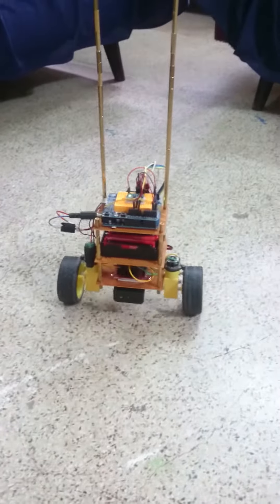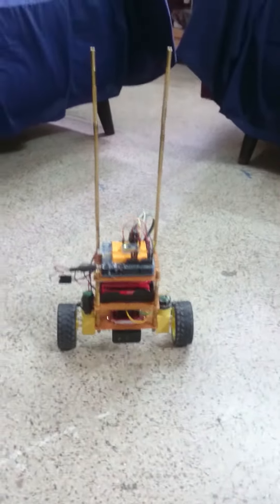Arduino self balancing Robot with corrected PID -version 2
In this video I will show Arduino self balancing Robot with corrected PID -version 2. Hope you will enjoy the project.